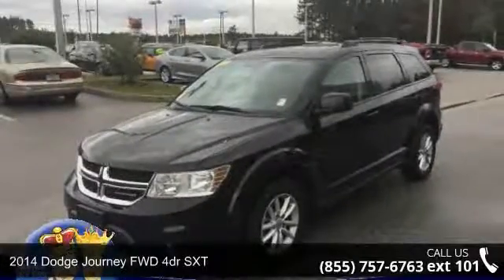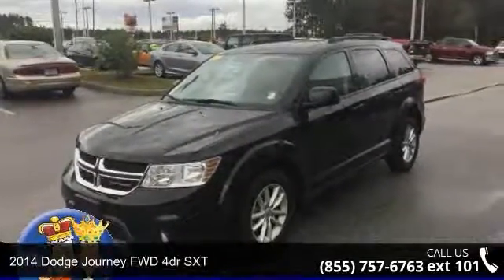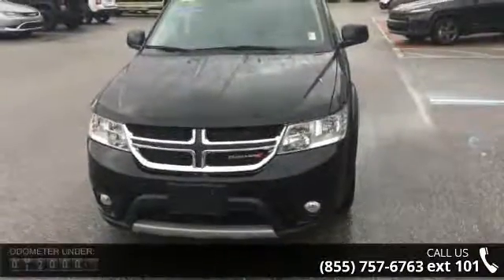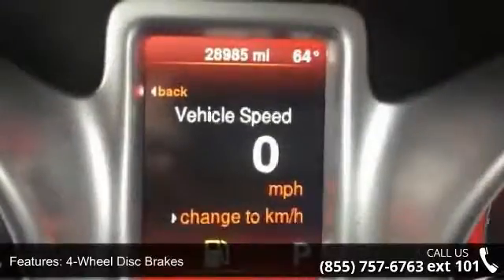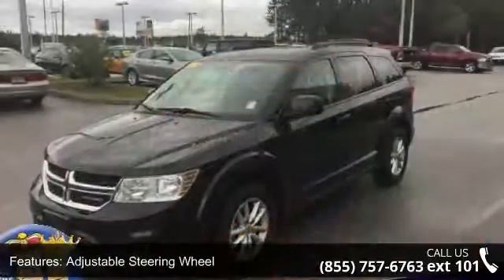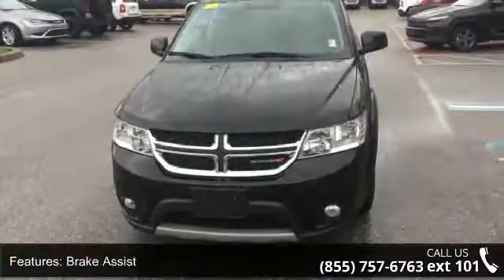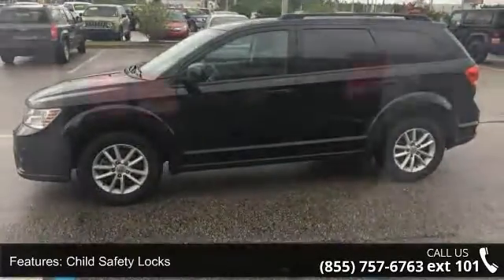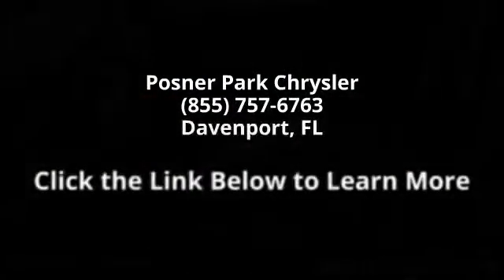2014 Dodge Journey FWD 4dr SXT - Posner Park Chrysler - D...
EPA 26 MPG Hwy/19 MPG City!, $1,400 below NADA Retail! Excellent Condition, Dodge Certified, LOW MILES - 26,857! 3rd Row Seat, iPod/MP3 Input, Satellite Radio, Dual Zone A/C, Keyless Start, CD Player, FLEXIBLE SEATING GROUP READ MORE!PURCHASE WITH CONFIDENCE7-Year/100,000-Mile Powertrain warranty, 3-Month/3,000-Mile Maximum Care Coverage, 125-Point Inspection and Reconditioning, Introductory 3-month subscription to SiriusXM